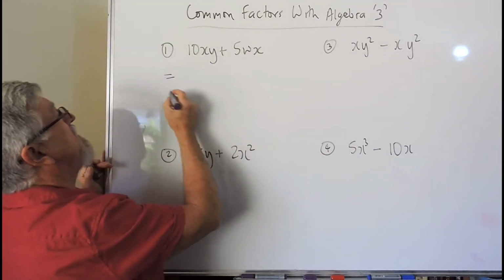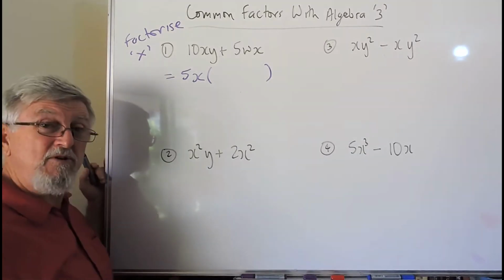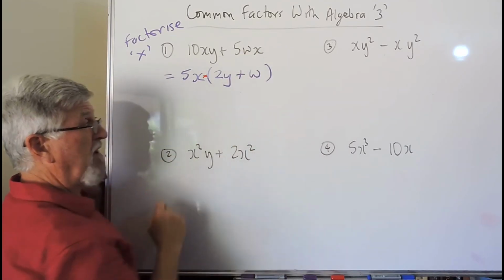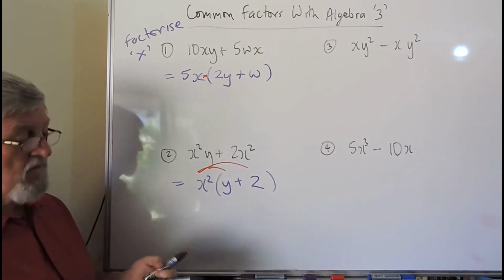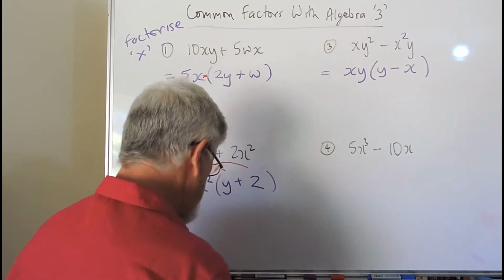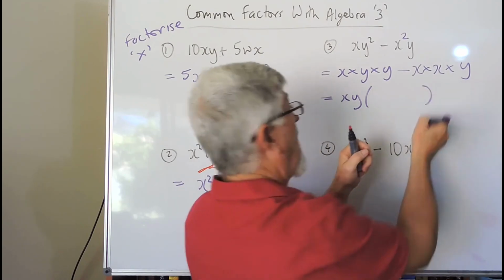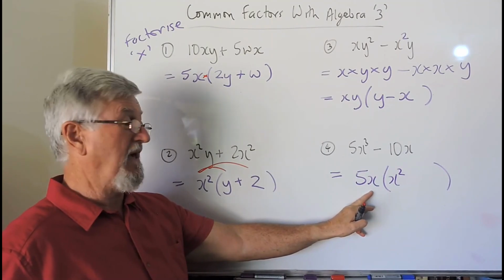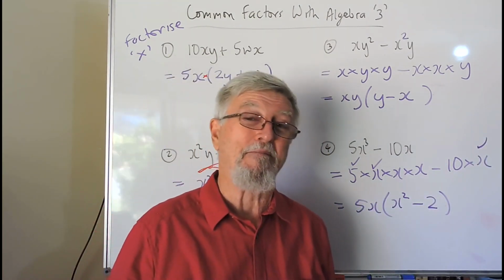Factorising 03 Common Factors Really Good Simple but Tricky Cases. Good test revision